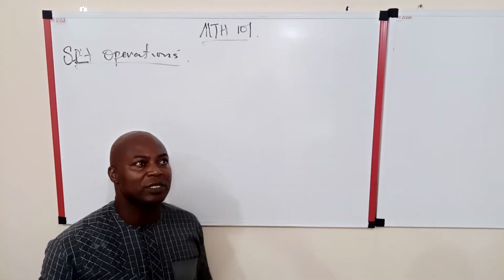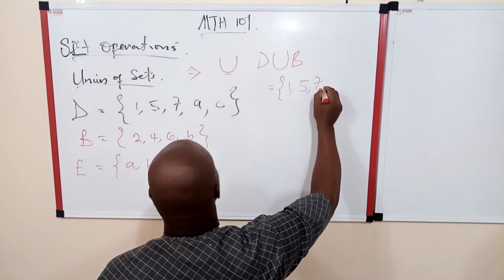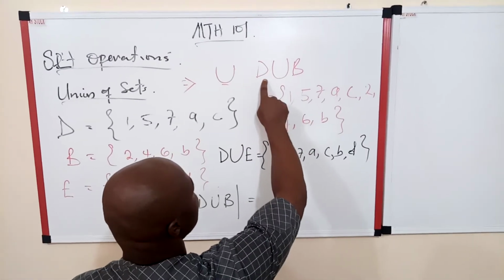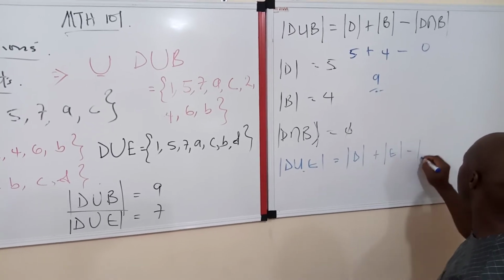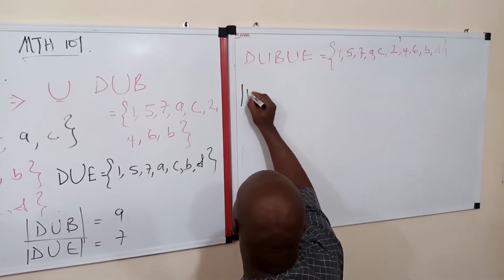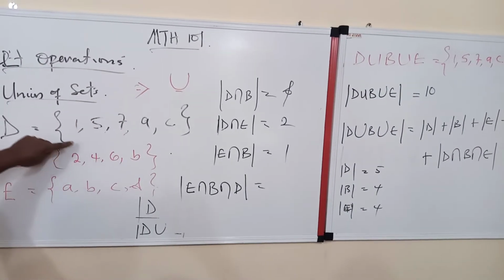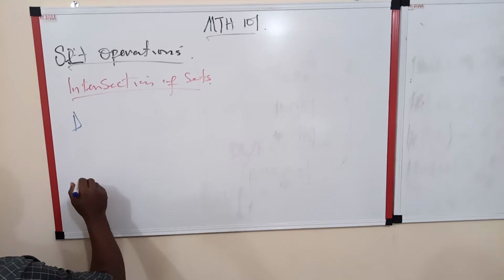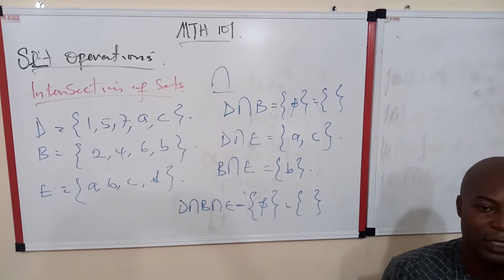Union and Intersection of Sets